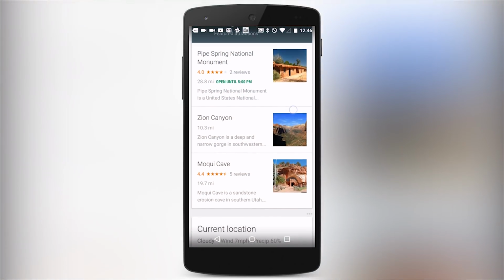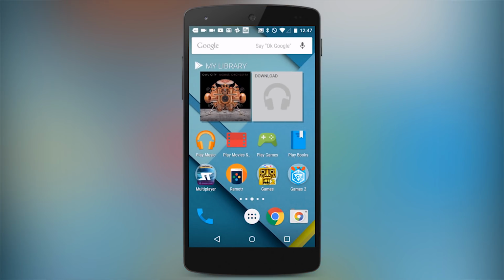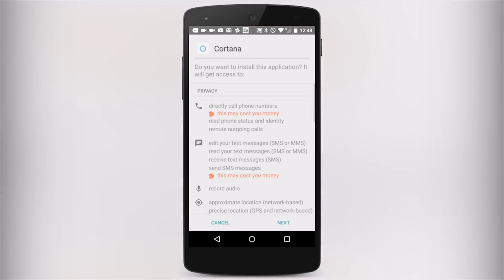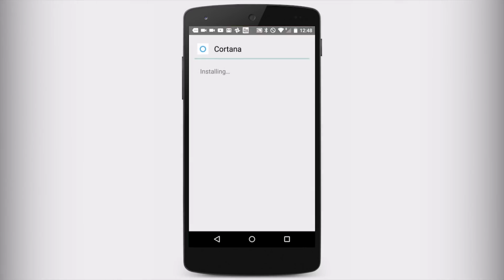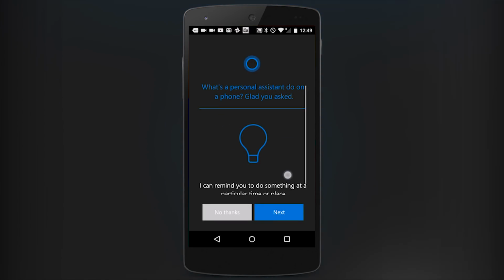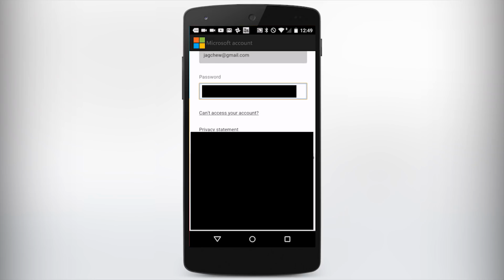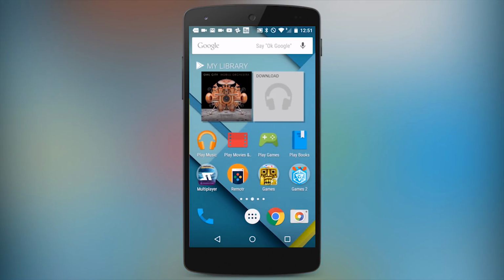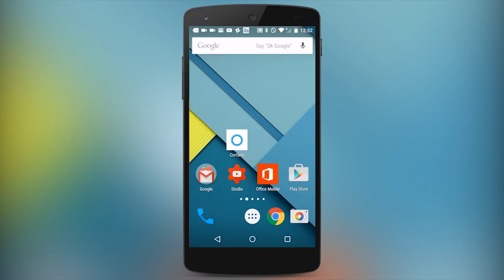How to Get Cortana on Android!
Microsoft's virtual assistant Cortana is now available for Android devices!  Here's how to install it on your phone or tablet.